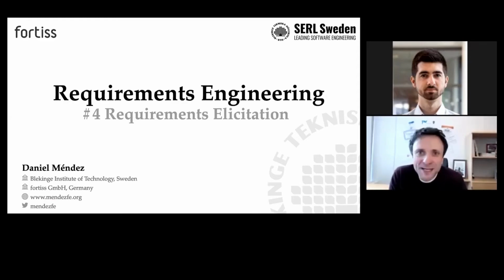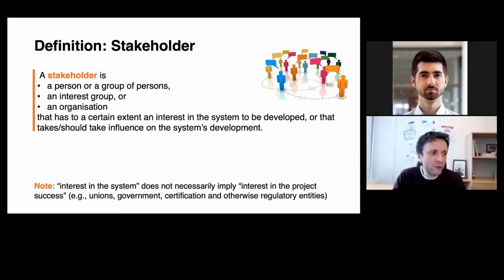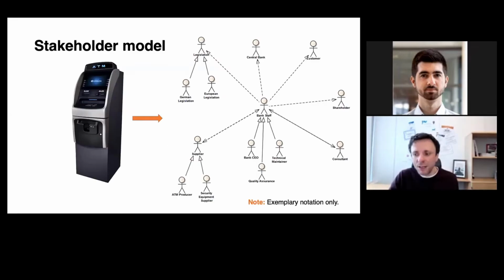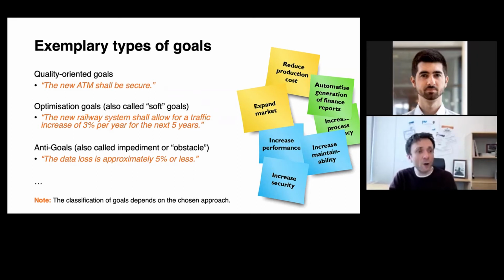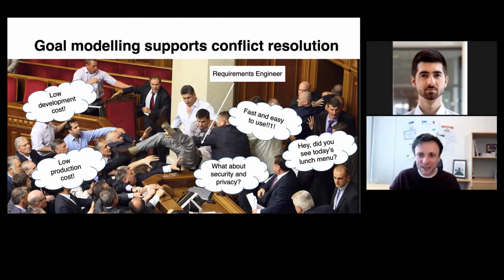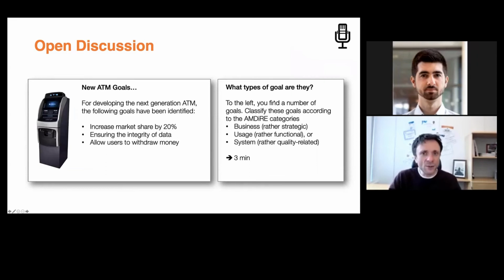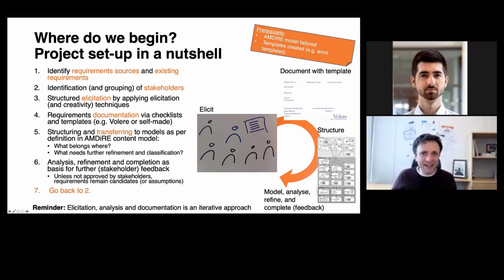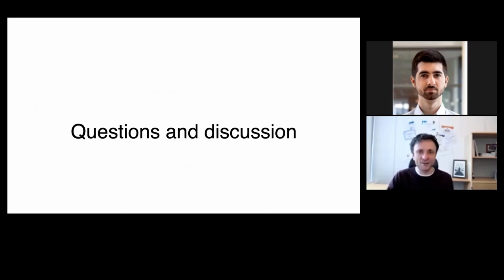Requirements Engineering Lecture 4: Requirements Elicitation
Lecture as part of the series given at the Blekinge Institute of Technology, Sweden, in Spring 2021. This lecture was given in collaboration with Julian Frattini and is based on previous versions developed at the Technical University of Munich.